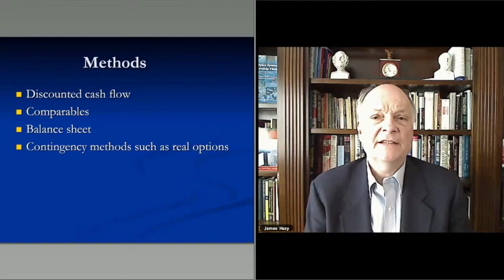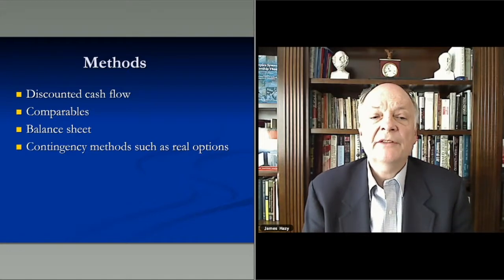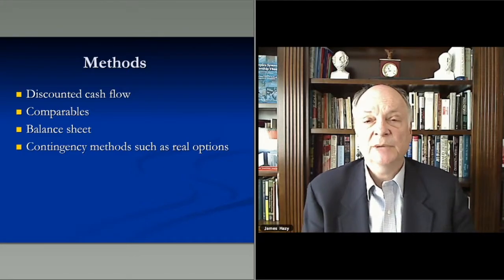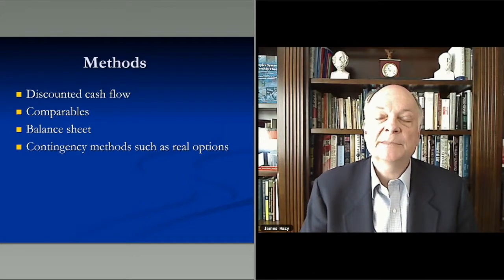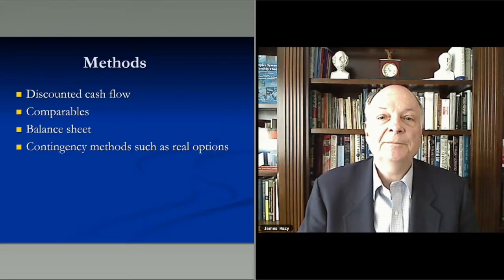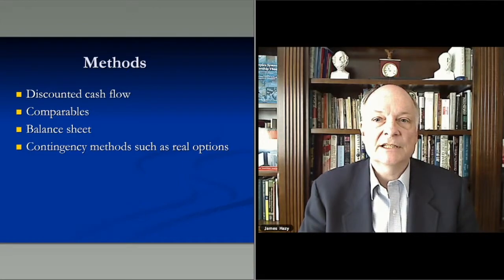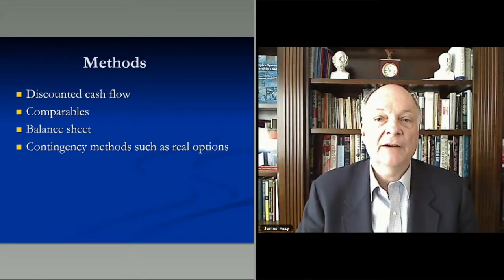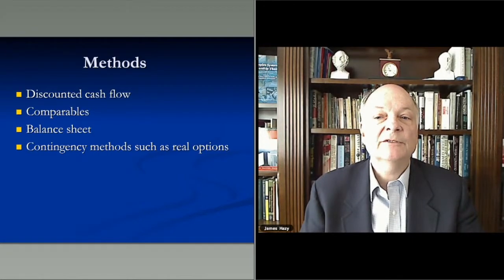461 M8 #2 ScalableLearning Module 8 Lecture 2